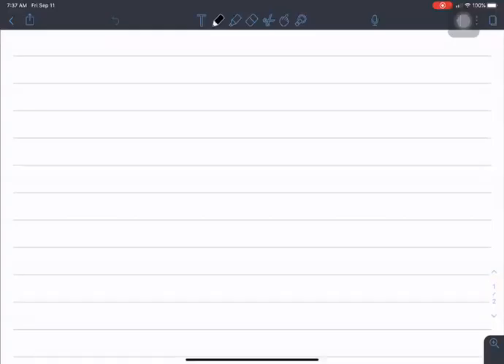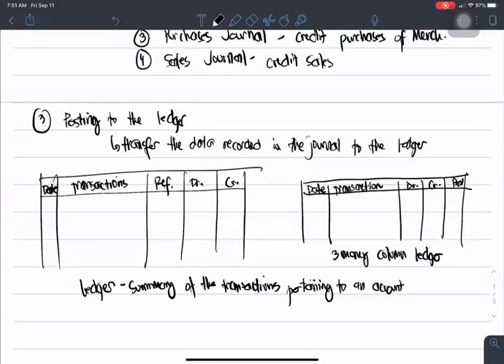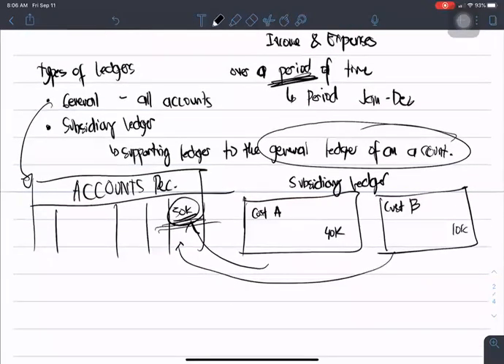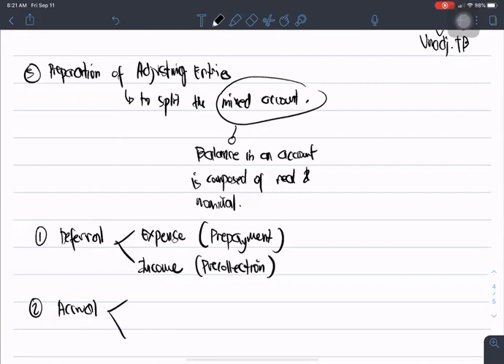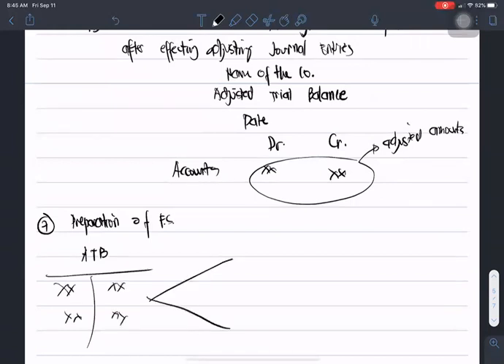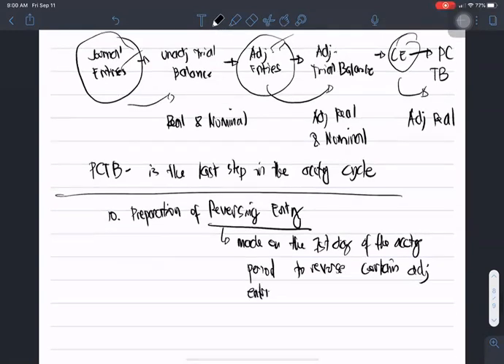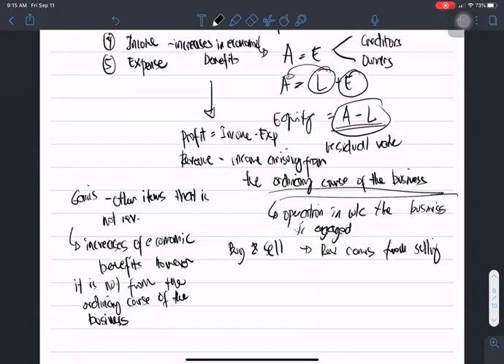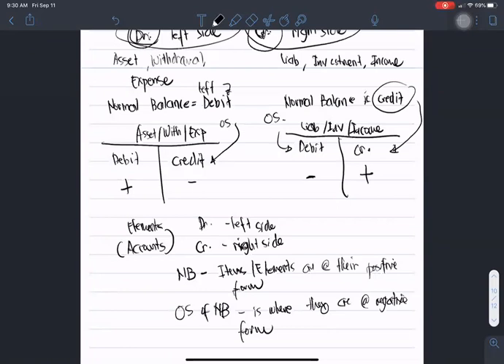AE 100 - Unit 2: Accounting Cycle and the Rule of Debit and Credit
Accounting Cycle and the Rule of Debit and Credit